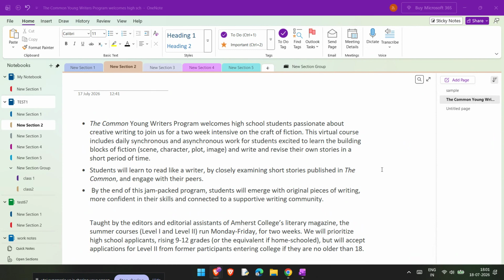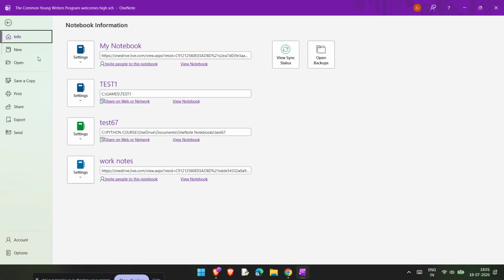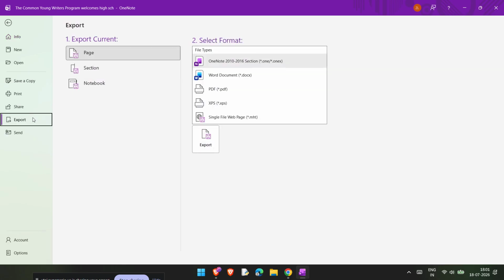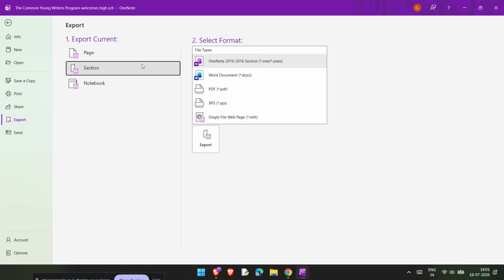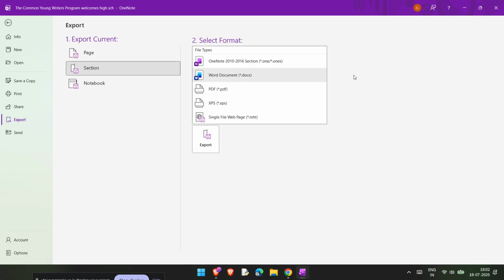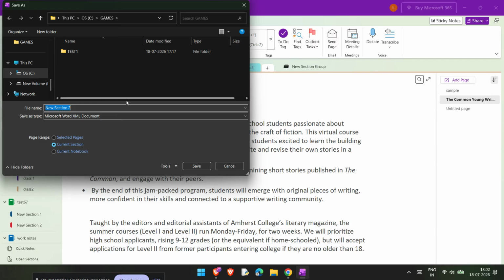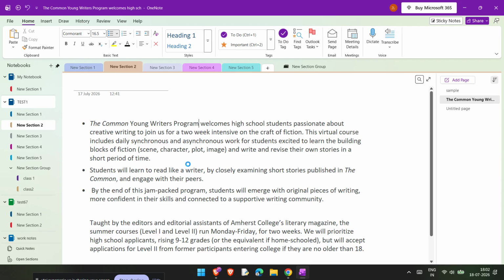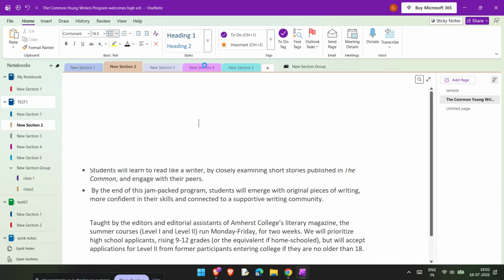How To Convert OneNote To Word (Step By Step Guide)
Learn how to convert OneNote to Word using the built-in Export feature. This quick tutorial shows how to choose a page or section, select the .docx format, and save your notes as a Word document.

🕚Timestamps:
0:00 Intro
0:18 Open OneNote And Select Your Page Or Section
0:35 Click File And Choose Export
0:50 Select Page Or Section Under Export Current
1:09 Choose Word Document (.docx)
1:19 Export And Save The File
1:36 Open The Word File And Check The Result

✍️What You'll Learn In This Video:
• How To Convert OneNote To Word Using Export
• How To Choose A Page Or Section For Export
• How To Save OneNote Notes As A .DOCX File
• How To Open And Edit The Exported Word Document
• How To Use OneNote Export Settings Correctly

💡Pro Tips:
• Choose Page if you only need one note exported.
• Choose Section if you want multiple related pages in one Word file.
• Rename the file clearly so it’s easy to find later.
• Open the Word document after export to confirm formatting.
• If formatting shifts slightly, adjust it in Word after saving.